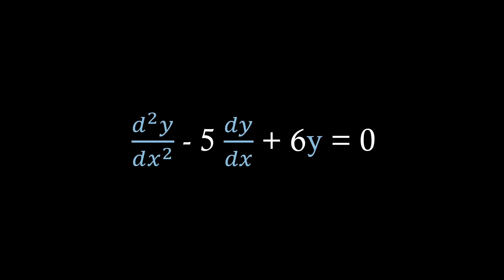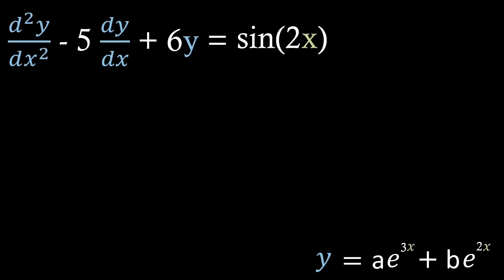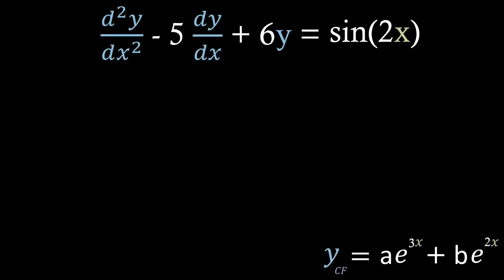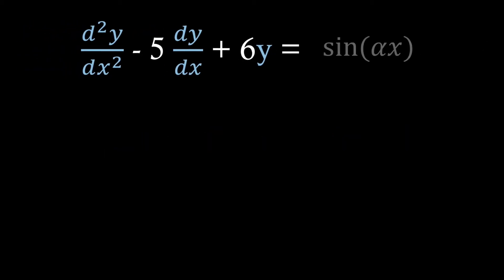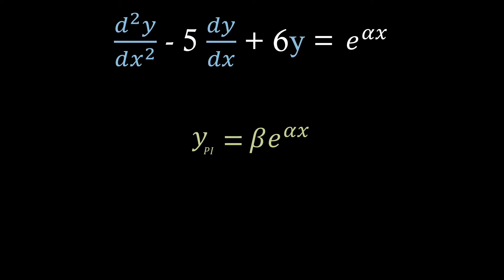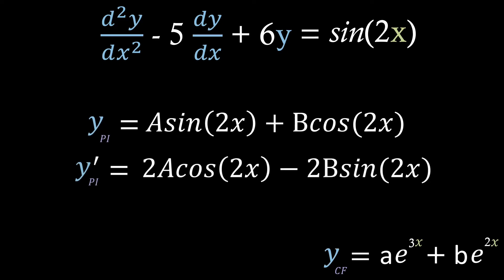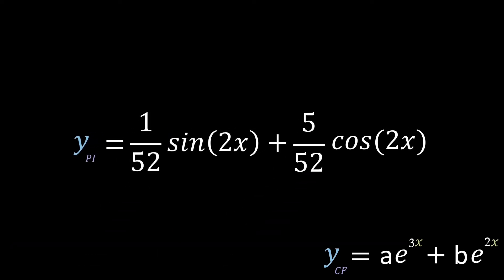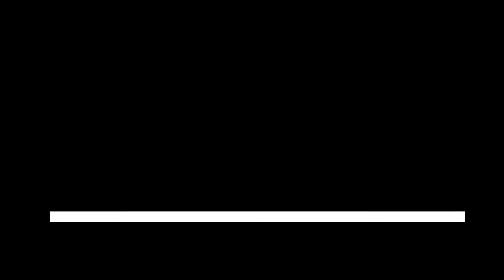Differential Equations 3: Particular Integral and Complementary Function Method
Welcome to the third instalment of my solving differential equations series. We will build up from more basic differential equations up to more complicated ones over the span of a few, easy to watch videos.

In this episode we look at solving second order inhomogeneous linear differential equations using the particular integral and complementary function method.

Please leave any feedback!